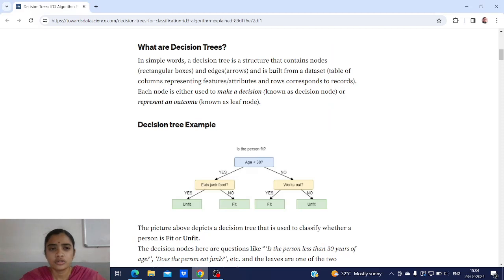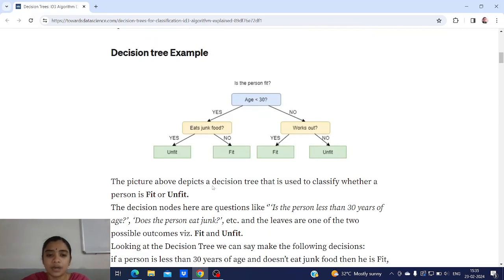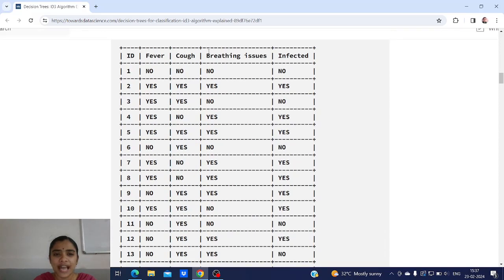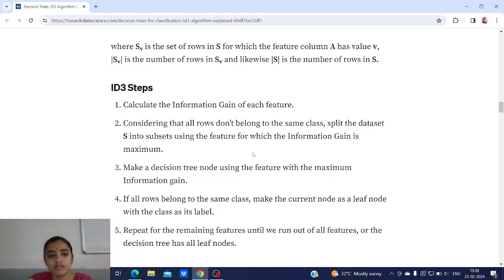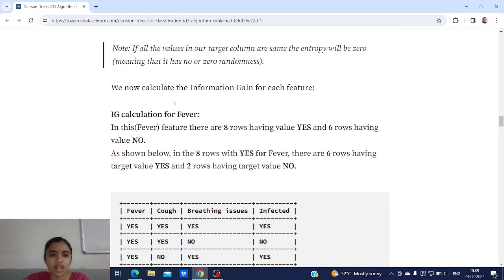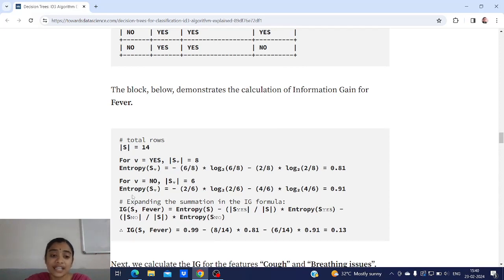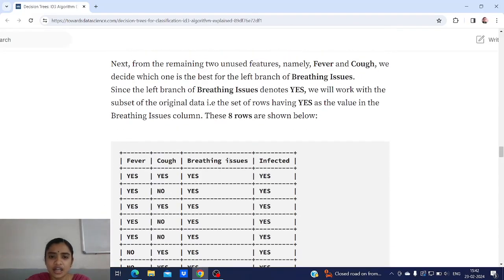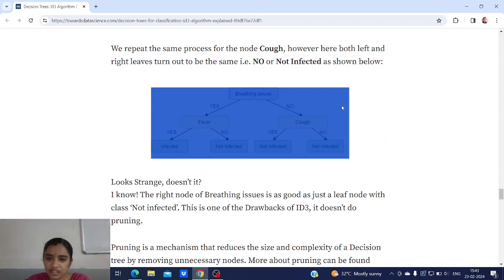Decision tree Building using ID3 Algorithm